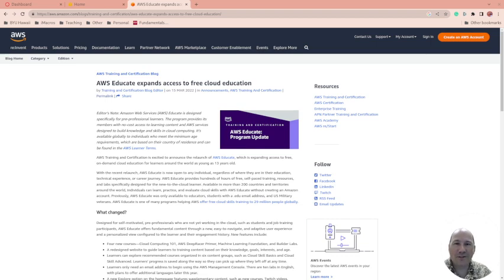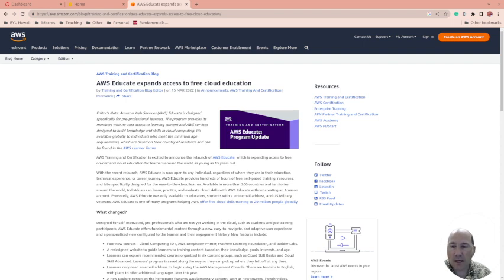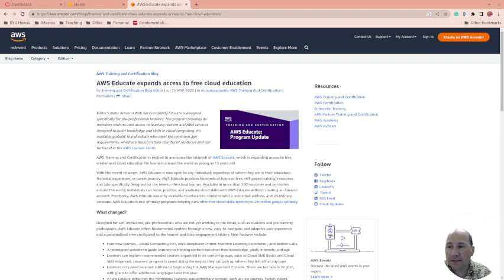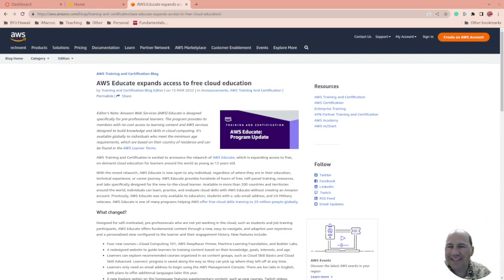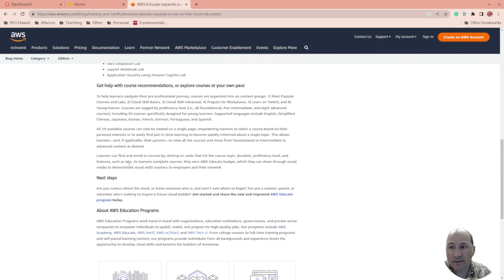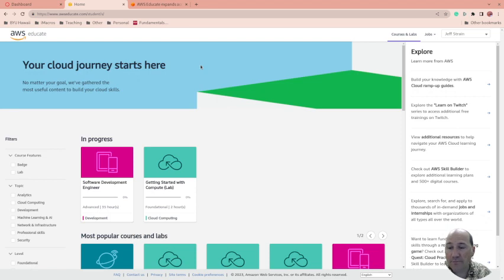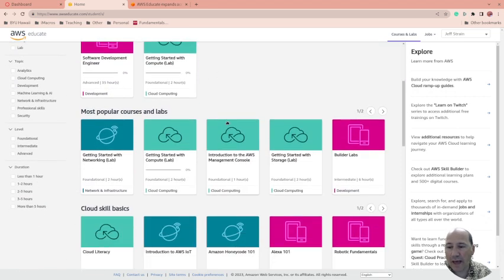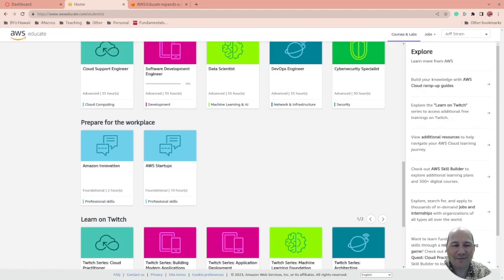Learn and use Amazon Web Services for free with AWS Educate... It has a new focus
AWS Academy is courseware to help with academic courses. You need to be a student at an approved institution to get access to these.

AWS Educate is for everyone and is free cloud education

Play, Learn, Enjoy!!!